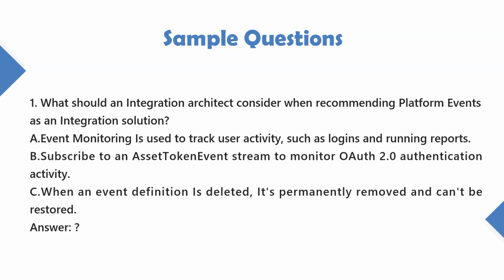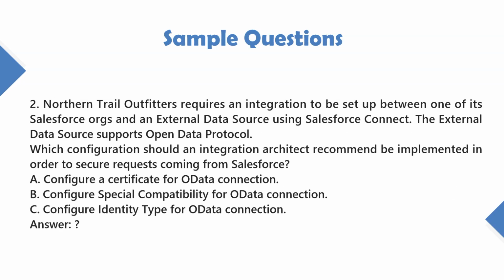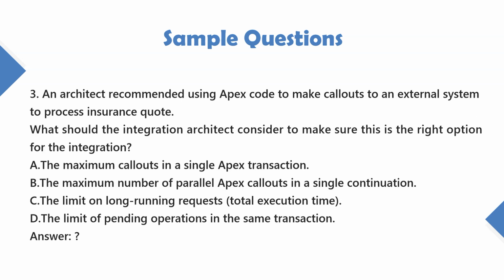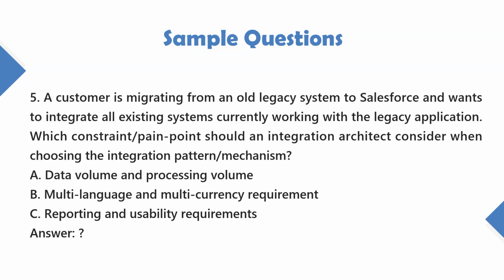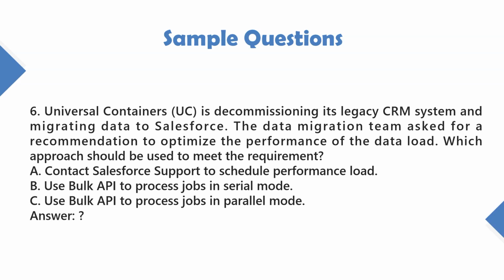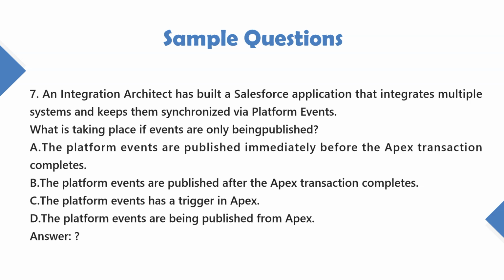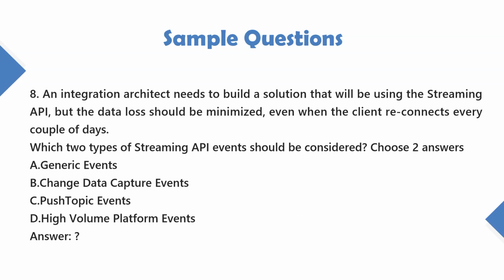Salesforce Certified Platform Integration Architect Prep Guide | Plat-Arch-204 Practice Questions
Preparing for the Salesforce Certified Platform Integration Architect (PLAT-ARCH-204) exam can feel overwhelming—but with the right strategy, clarity on integration patterns, and targeted practice, it becomes highly achievable.

In this in-depth video, I provide a comprehensive, exam-focused breakdown of the PLAT-ARCH-204 certification, covering all essential knowledge areas, real-world architectural decision-making, and 10 sample questions to help you evaluate your readiness before exam day.

This is not just a theory overview. The content is designed from an architect’s perspective, focusing on why you choose one integration approach over another—exactly how Salesforce tests you in the exam.

In this video, I break down:
✅ The PLAT-ARCH-204 exam structure & objectives
✅ Key integration patterns & best practices
✅ Salesforce integration capabilities (APIs, events, security, data strategies)
✅ Real-world architecture decision guidance
✅ 10 carefully selected sample questions to test your readiness
✅ Proven study tips & preparation strategy based on exam weightings

This certification is ideal for Salesforce Architects, Senior Developers, and Integration Specialists who design secure, scalable, and high-performance integrations between Salesforce and external systems.